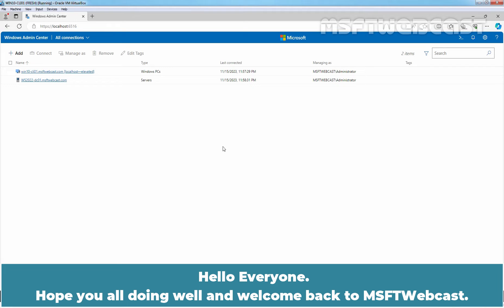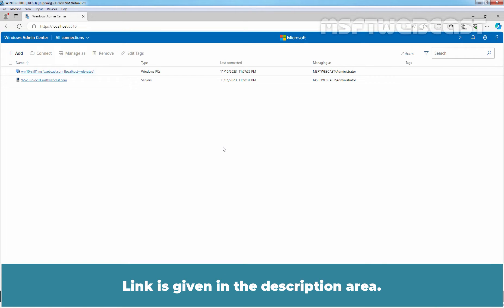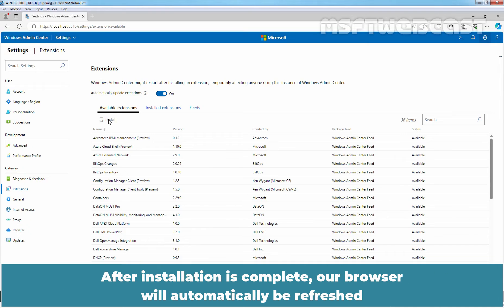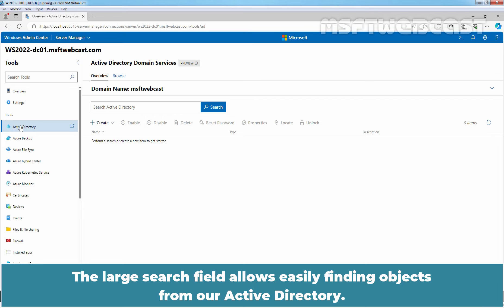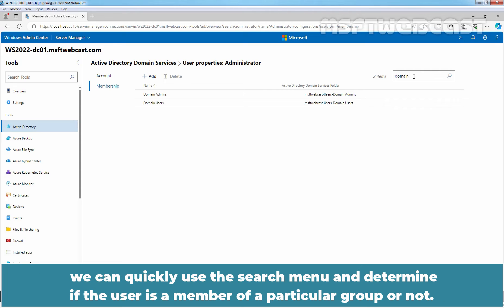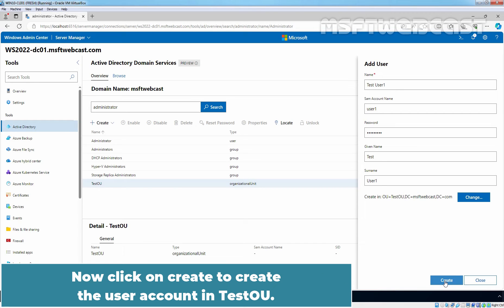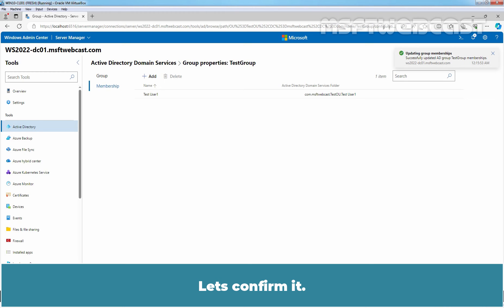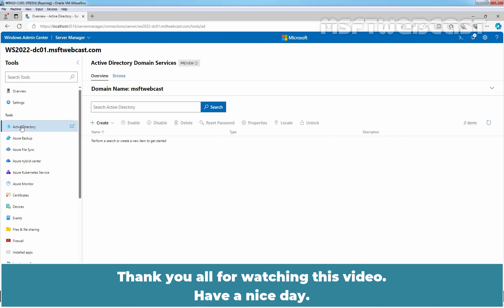22. Managing Active Directory with Windows Admin Center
Windows Server 2022 Video Tutorials for Beginners:
This is a step by step guide on How to Manage Windows Server 2022 Active Directory with Windows Admin Center.